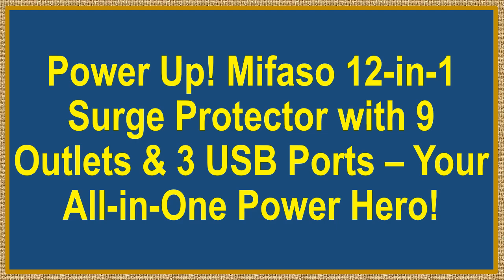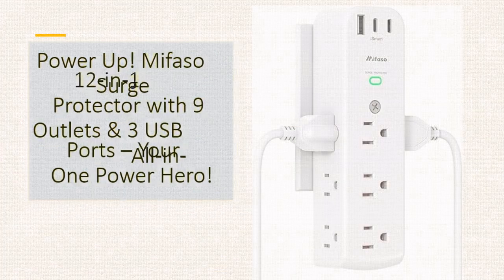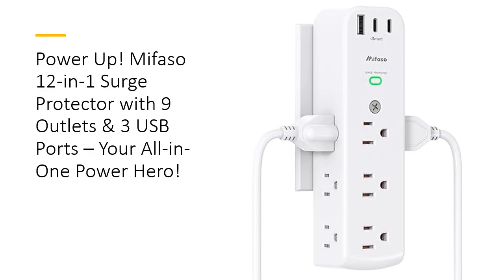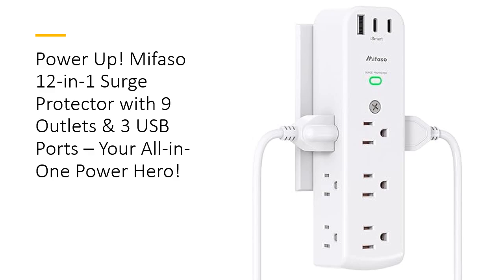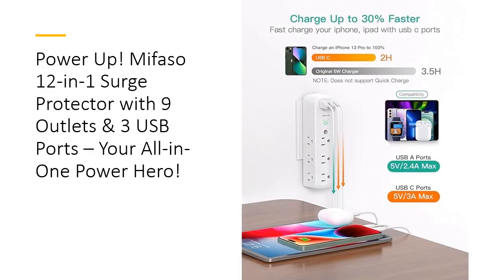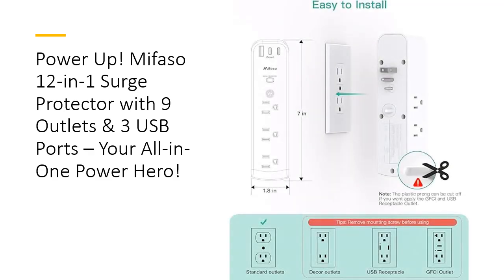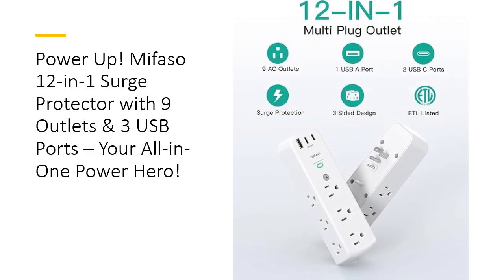Power Up! Mifaso 12-in-1 Surge Protector with 9 Outlets & 3 USB Ports – Your All-in-One Power Hero!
Meet the Mifaso Surge Protector Outlet Extender – the ultimate power hub that brings your devices together! With 9 AC outlets and 3 USB ports (including 2 USB-C), this 3-sided power strip can handle everything from your laptop to your phone. With 1080 Joules of surge protection, it’s designed to shield your devices from power spikes, giving you a safe and reliable charging experience every time.

Thanks to its smart USB-C charging ports, the Mifaso delivers an optimal charge, automatically adapting to the needs of each device. USB-C ports allow for up to 3A charging speed, so you can cut down on charging time and focus on what matters. Whether it’s your tablet, smartphone, or other USB-powered gear, this outlet extender charges quickly and safely without hassle.

Say goodbye to bulky adapters blocking your outlets! The wide-spaced, 3-sided design of this power strip ensures plenty of room for each plug, making it ideal for oversized adapters. Its slim profile is perfect for small spaces, and the built-in stabilizing screw keeps it securely in place. It’s a space-saving, clutter-reducing solution that brings organization and functionality together.

When it comes to safety, the Mifaso Surge Protector has you covered. With triple-layer surge protection circuits (TVS, MOV, and GDT), it provides rapid response against power surges, preserving your devices and prolonging their lifespan. Made from high-quality, fire-resistant ABS, it meets ETL certification standards for safety, so you can trust it to protect your valuable electronics.

Designed for versatility, the Mifaso outlet extender is perfect for any room, from college dorms to offices and small apartments. Affordable, durable, and easy to install, this outlet extender is a powerhouse solution for anyone looking to streamline their charging setup while keeping devices secure.